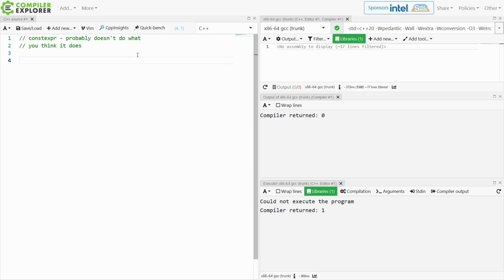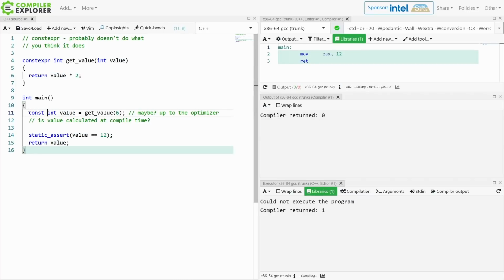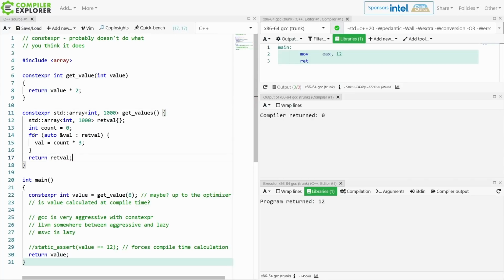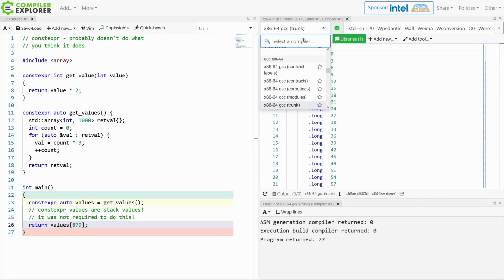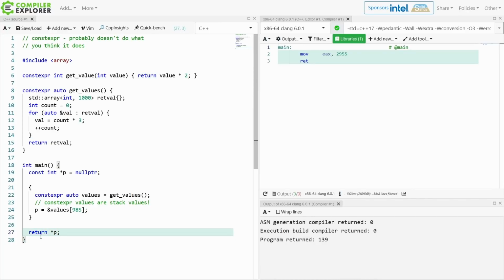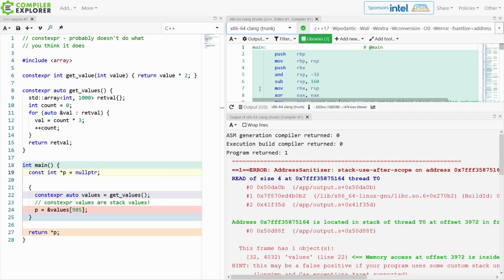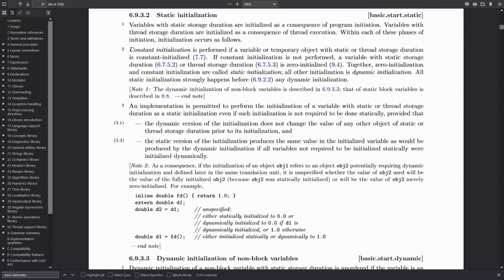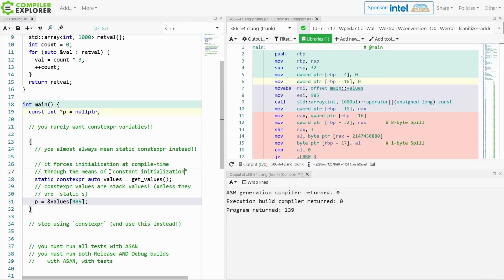C++ Weekly - Ep 312 - Stop Using `constexpr` (And Use This Instead!)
I'm going to regret this title in the future, aren't I?

T-SHIRTS AVAILABLE!

GET INVOLVED

JASON'S BOOKS

RECOMMENDED BOOKS

AWESOME PROJECTS

O'Reilly VIDEOS